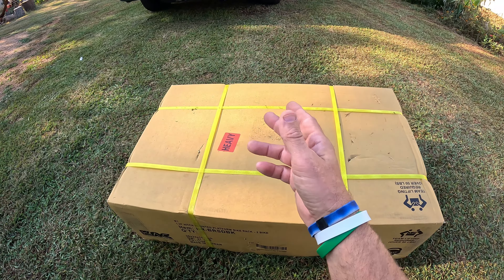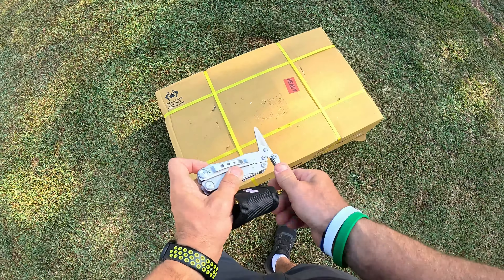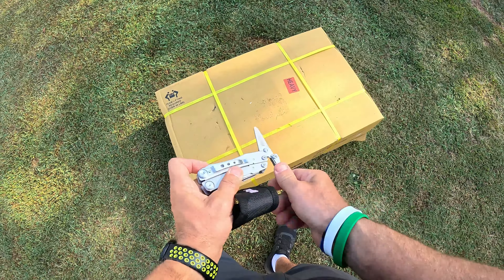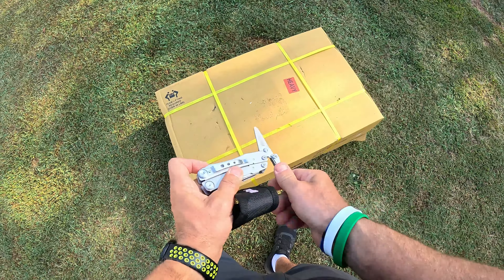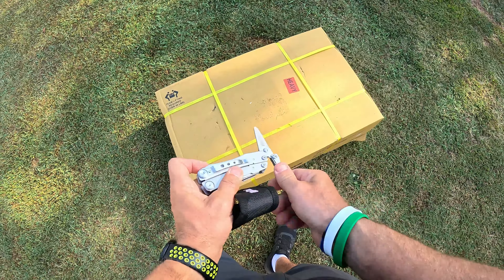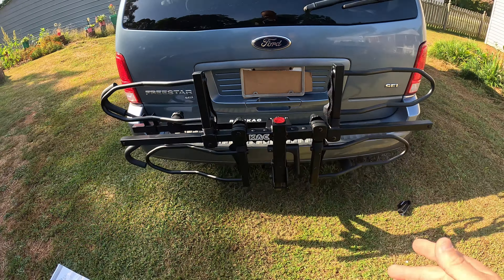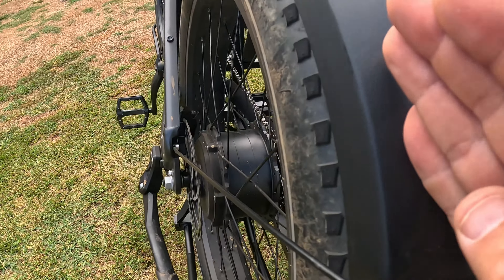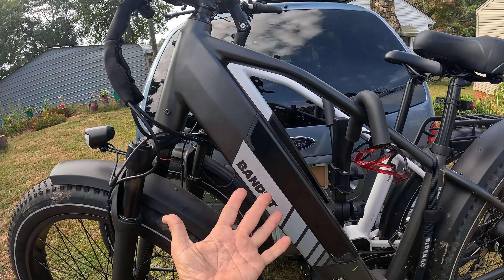Hitch Mounted Bike Rack for 2 Bikes Amazon - Unboxing/Review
KAC Hitch Bike Rack Mount

KAC Bike Rack for Car, SUV, Hatchback Mount - 1.25" Anti-Wobble Hitch for 2 Bikes - Heavy Duty Bicycle Carrier, Easy to Assemble/Install - Tire & Frame Stramps Included

MADE FOR YOUR BIKE: This platform-style, hitch-mounted bike rack fits your 1.25-inch hitch receiver (2-inch hitch receiver adapter sold separately) and supports the skinniest road bike to the fattest e-bike— and everything in-between. Transport 1 or 2 bikes weighing a total of 120 lbs.
SAFE AND SECURE, EVERY TRIP: With tire and frame straps, adjustable padded frame-retention hooks, and a locking anti-wobble hitch system, your bike is safe and secure from dings, scratches, and theft on this powder-coated, heavy-duty hitch bike rack.
NO-SWEAT SETUP: Spend more time on your bike and less time in the garage. Quickly assemble and mount this bike rack on your car, truck or SUV and hit the road (check out our assembly videos). Easy-to-follow assembly instructions and all assembly and installation hardware included.
ANYTIME ACCESS: Reach for your gear without removing your bike rack. A quick-release tilt lever provides easy access to your vehicle’s cargo area, no bike unloading required. This rack creates a low profile and stores easily when not in use, thanks to its compact folding design.
LIMITED LIFETIME MANUFACTURER WARRANTY: KAC will replace defective parts or materials for as long as you own your rack. (Please note that use on RVs and 5th-wheel trailers is prohibited.)

0:00 Unboxing
3:29 Installation